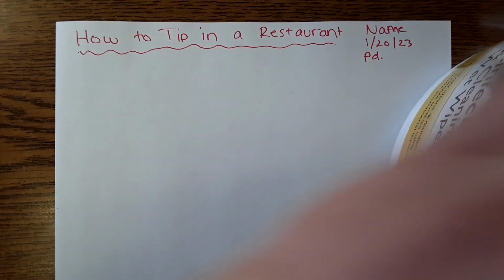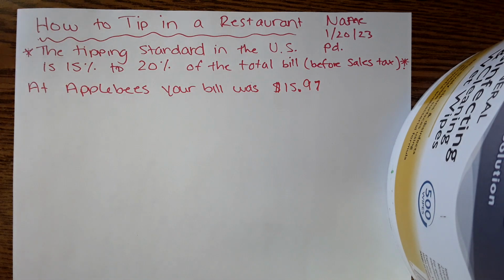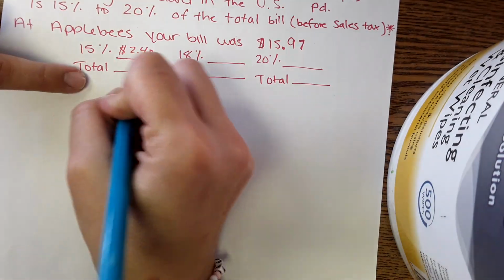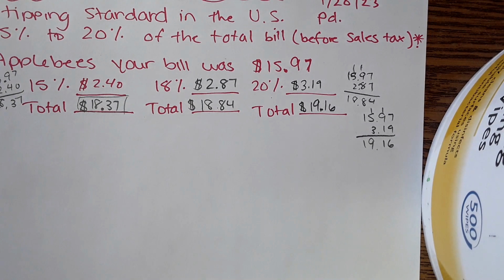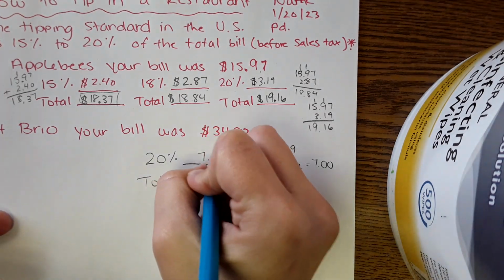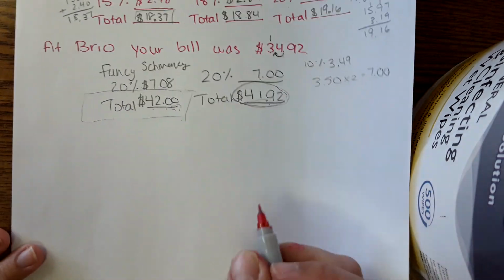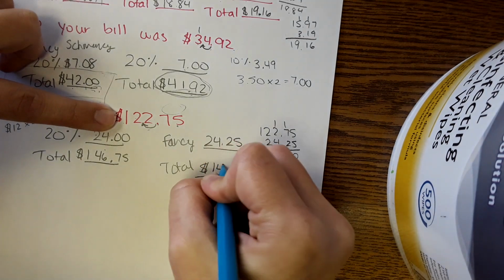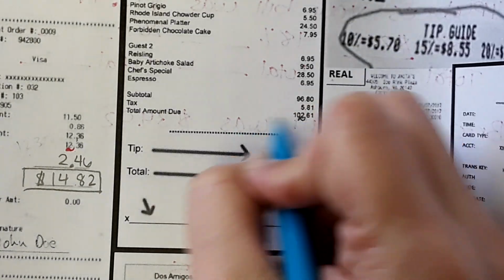Algebra 2 Real Life Math: How to Tip in a Restaurant